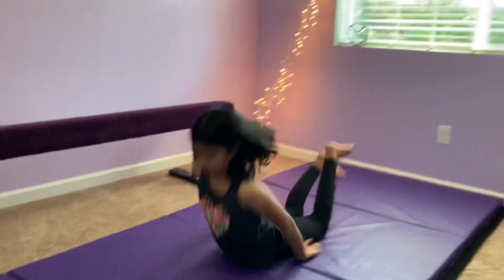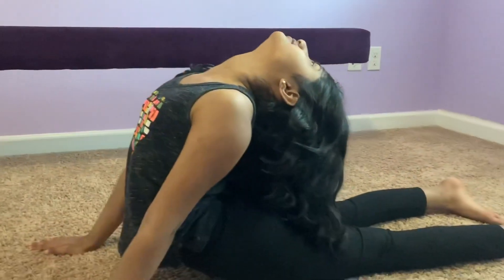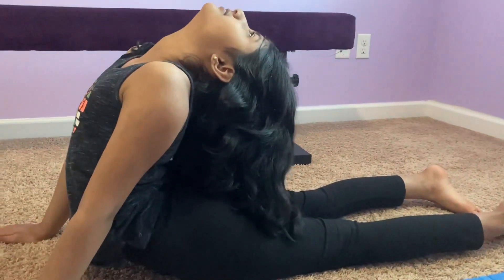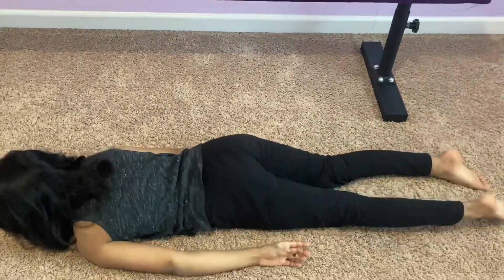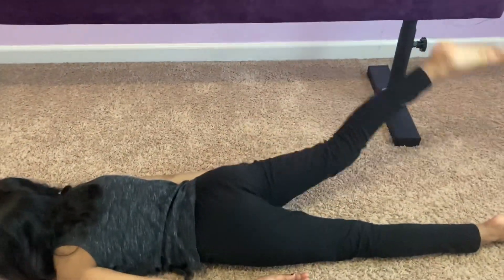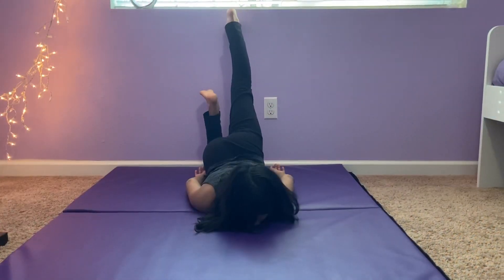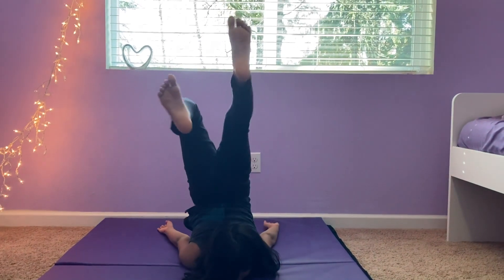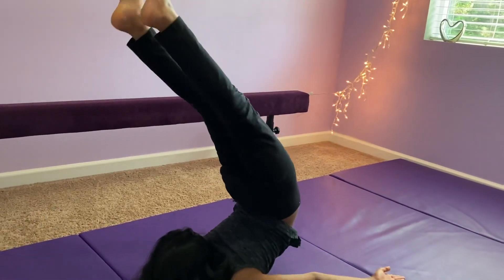How to do an chest stand